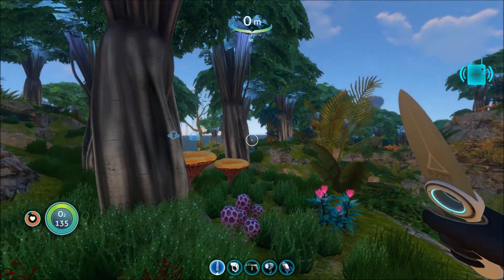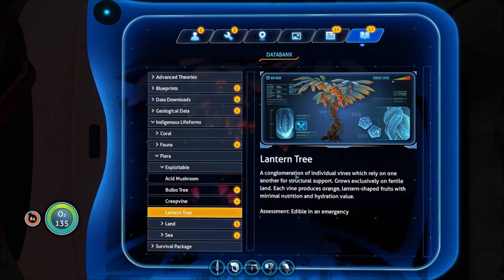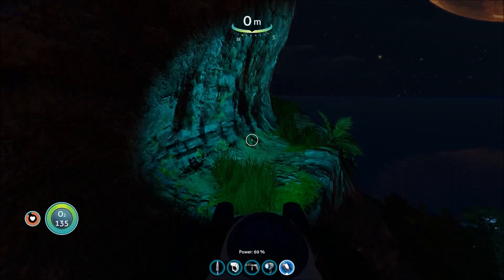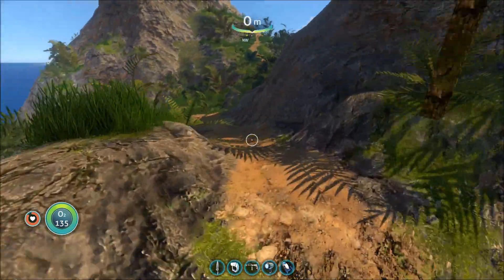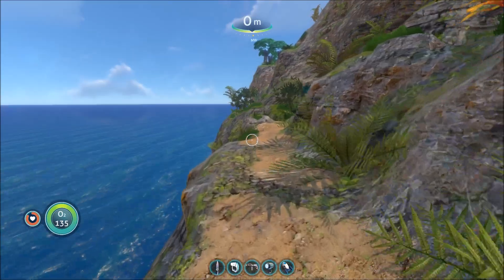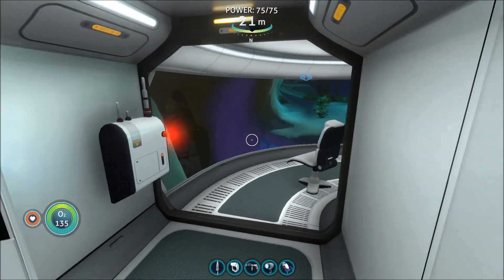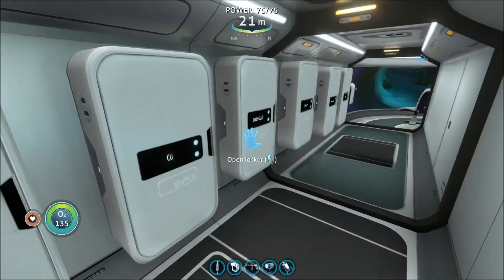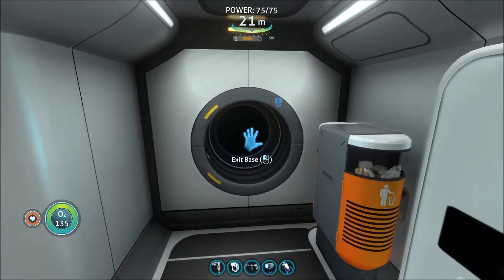Subnautica | 08 | Multipurpose Room Discovered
Welcome to a fun ocean filled adventure with Monte where we do a full let's play of the game Subnautica. I have been following this one and playing it for awhile in Early Access. The game is all grown up and now fully released. I stayed away from all the story content so join me on my first full release adventure of Subnautica. The game has three modes. Survival (Food, water, health, and O2), Freedom (Health and O2), and Creative (well its creative with no limits) I will be playing in Freedom mode to skip the hunger and thirst.

For my playlist of this very series this is the link for you.

My Gear and a link to get it

Microphone Blue Yeti
Keyboard and Mouse
Racing Wheel - Logitech G920 (PC/XBOX)
G29 has Extra Buttons (PC/PS4)

Support Monte Plays Games with a one time donation. Really appreciated.

Also you can support monthly here.